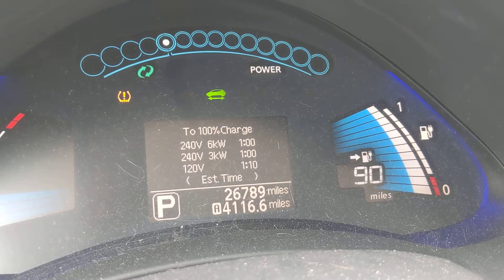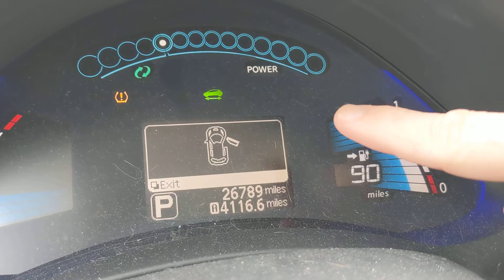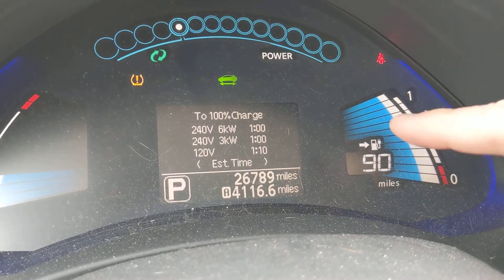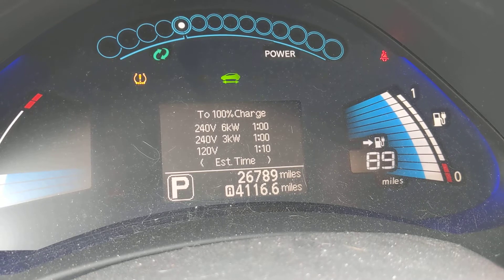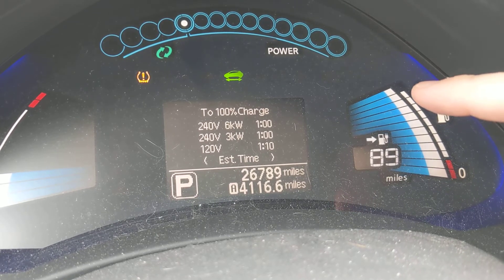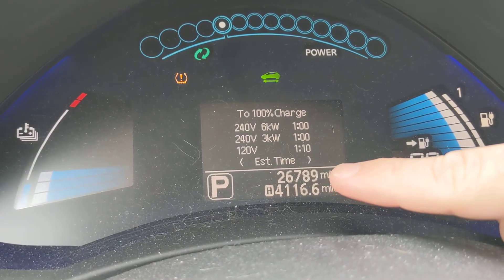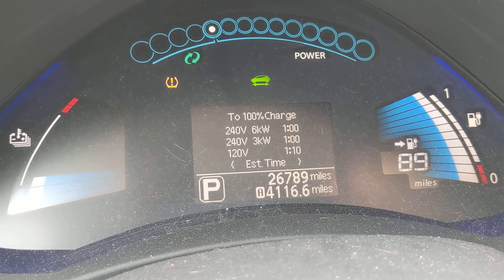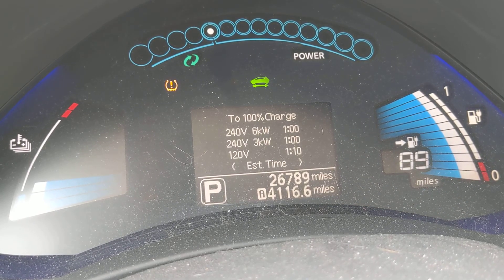How to Check Nissan Leaf Battery Health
2016 Nissan Leaf Battery Health Indicator. How to Know if the Battery is still good.

Bob Nuchow's NEW Aptera Book SOLAR MOBILITY has more prose with 172 pages, It is now live and available to purchase on AMAZON for only $12

Our Green Screen
The IMac we use